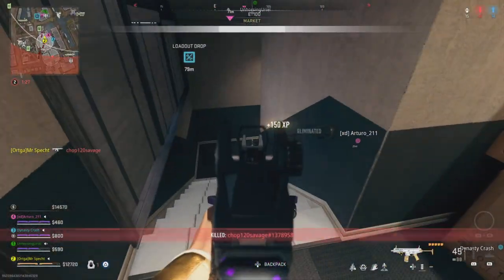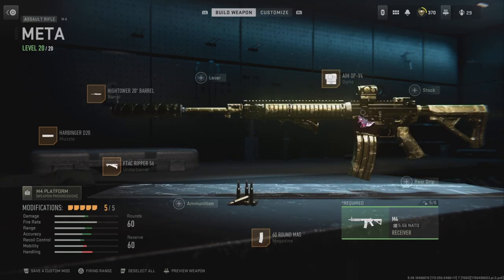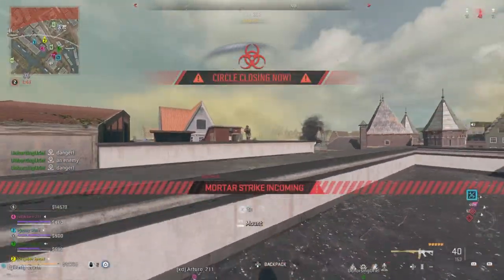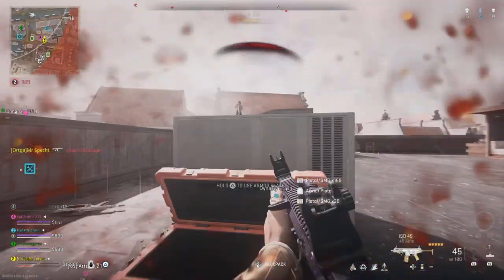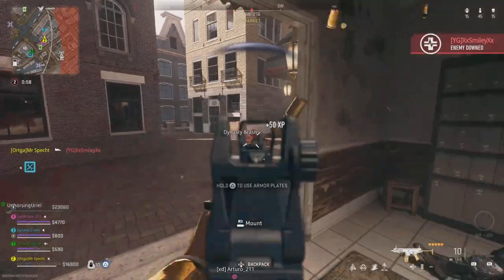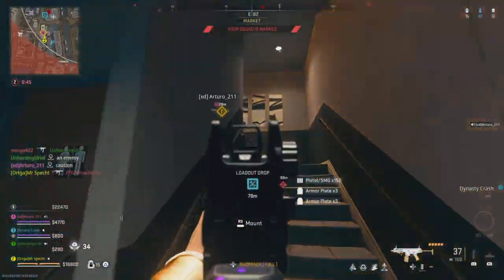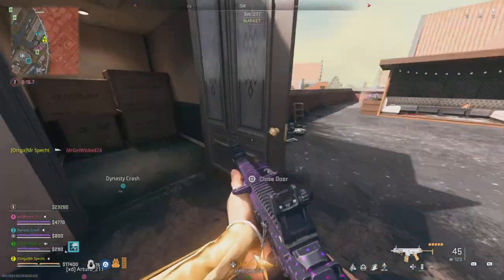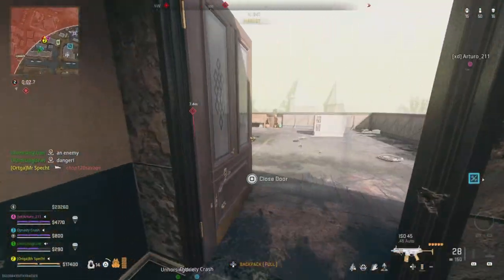29 KILLS WITH THE *BEST* ISO 45 Class For Warzone 2!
In this video we tried out the ISO 45, and it was so much fun to use! (Tune to preference!)